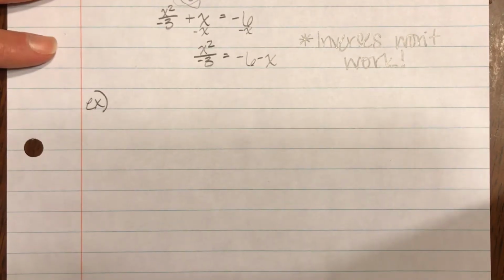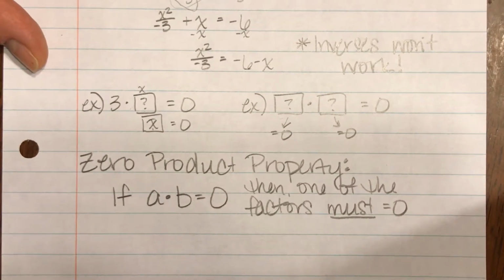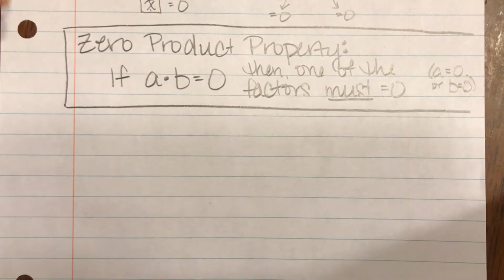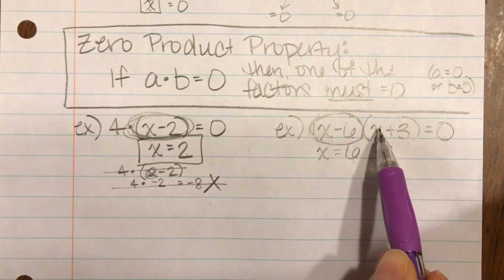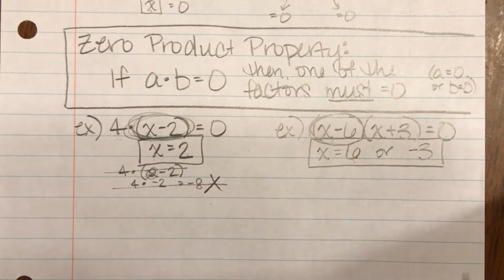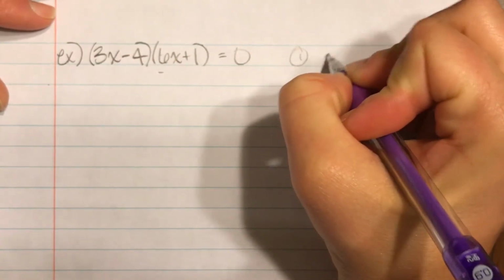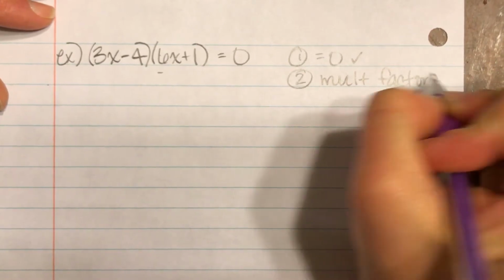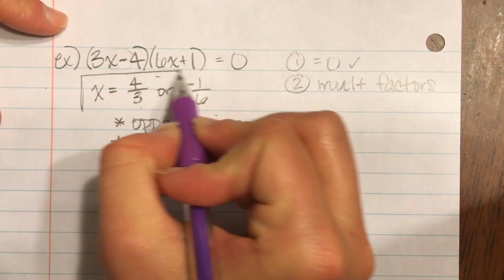Solving from Factors